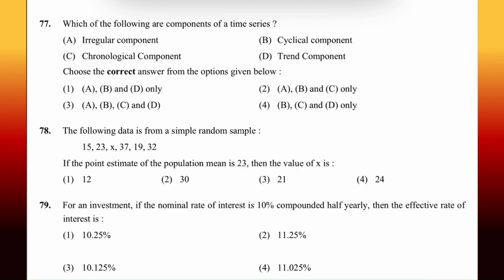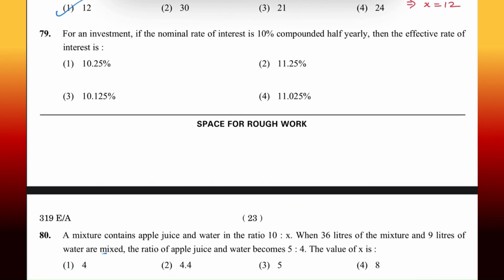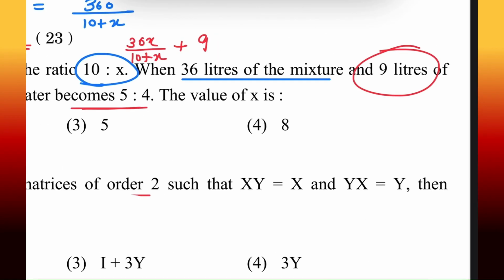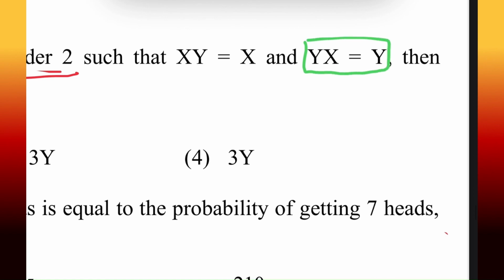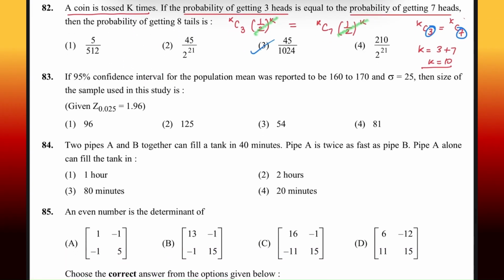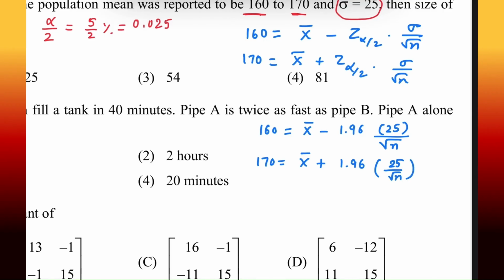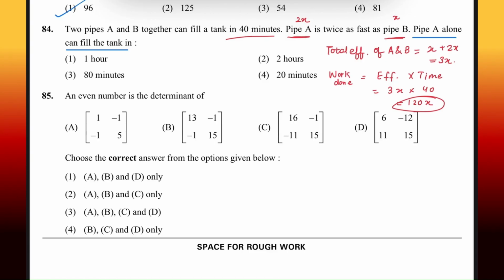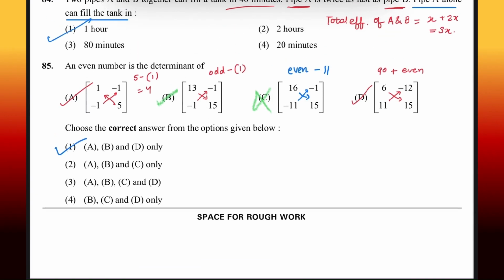CUET Applied Mathematics Solutions 2024 - Section B2 (Part III) | PYQ & Strategy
🎯Get ready to ace your CUET Applied Mathematics exam with our comprehensive solutions to previous year questions! In this video, we're covering Section B2 (Part III) of the PYQ 2024, providing you with valuable study support and resource sharing to help you excel in your 2024 coursework.
Our expert explanations and step-by-step solutions will help you build a strong foundation in applied mathematics, ensuring you're well-prepared for the CUET exam. 🧠✅
Whether you're looking for student resources or simply want to reinforce your understanding of complex concepts, this video is designed to provide you with the help you need to succeed. So, sit back, relax, and let's dive into the world of applied mathematics together! 📘💡

Follow for more:@MathlabIndia

🔍 What’s Inside:
✔️ Detailed explanation of all questions
✔️ Smart solving strategies
✔️ Bonus revision tips for 2025 exams